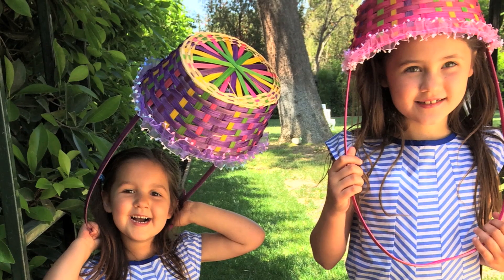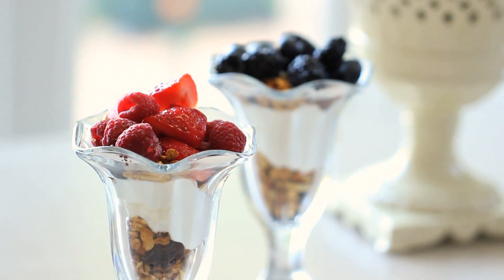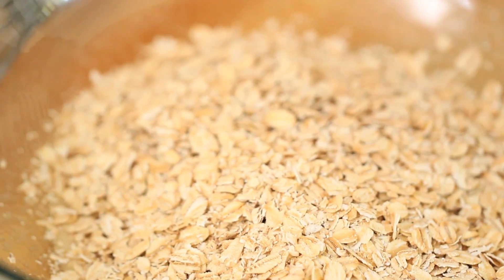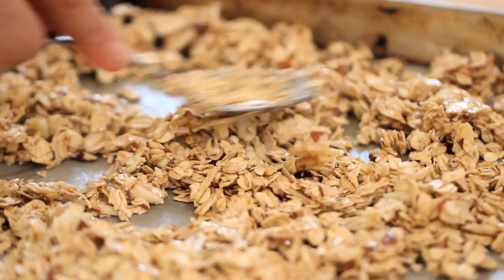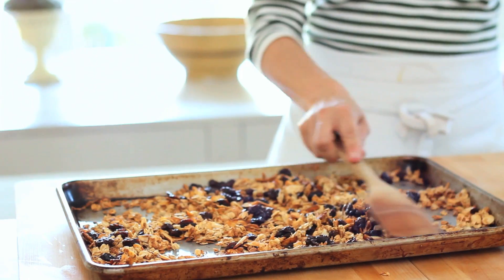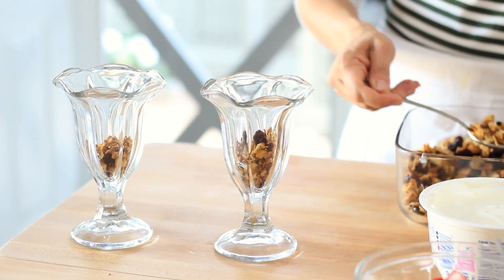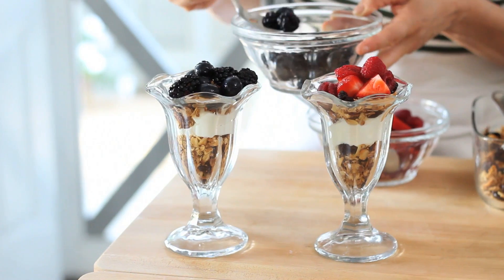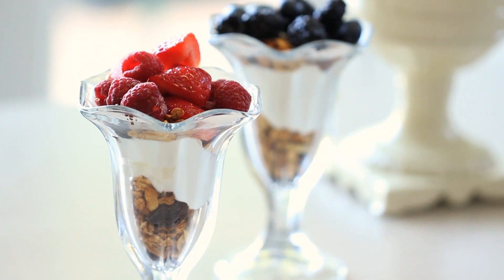Beth's Homemade Granola Recipe | ENTERTAINING WITH BETH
Learn how to make homemade granola from scratch.  My healthy granola recipe is ideal for a heathy snack or breakfast!

BETH'S FRESH FRUIT AND GRANOLA PARFAITS
Makes 4 cups of granola

For Granola:
2 cups (200g) of old fashioned oats
1 egg white
¼ cup (60 ml) of honey
1 tbsp (15 ml) brown sugar
1 cup (150g) of Sliced Raw Almonds
1 cup (150 g) dried cherries

For 2 Parfaits
1 cup plain (240 ml) Greek yogurt
¼ cup (40 g) blueberries
¼ cup (40 g) blackberries
¼ cup (40 g) raspberries
¼ cup (40g) strawberries

Whisk together egg white, honey and brown sugar. Add oats and nuts.  Turn out onto a rimmed cookie sheet and bake for 12-15 mins or until golden, tossing occasionally.

Remove from the oven and toss in the dried cherries while the granola is still warm. The granola will dry out and crisp up while it cools. Store in an air-tight container until ready to use.

To serve, place yogurt in a bowl or "fancy glass", and top with granola and fresh berries.